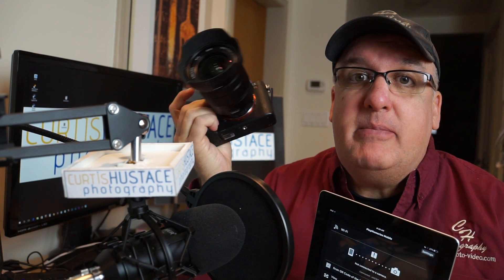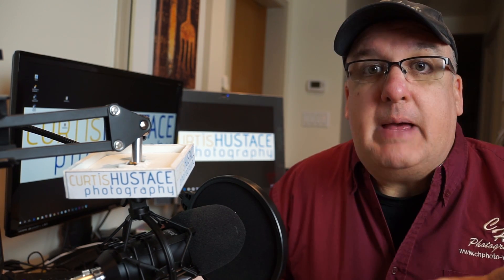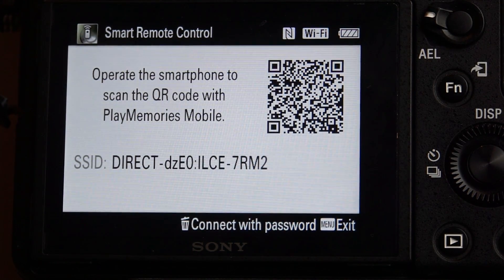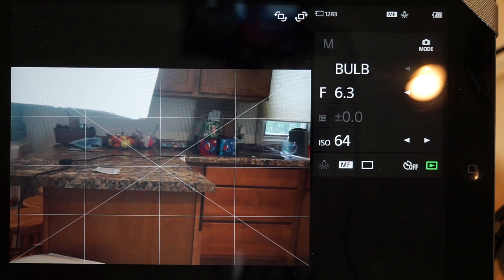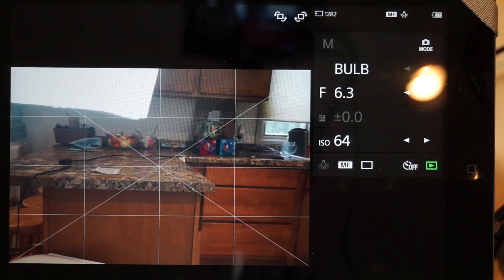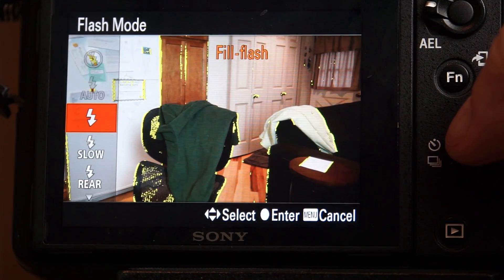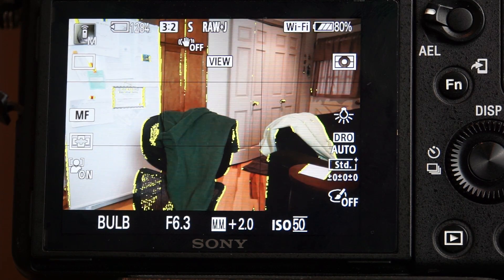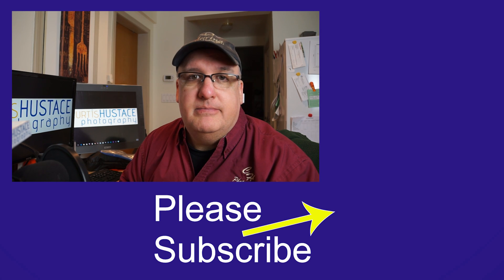How To: How to connect and use Sony's Playmemories with your IOS or Android Phone. .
Controlling your WiFi Enabled Sony Camera has never been easier!  This video explains How To control you sony camera remotely via the Sony Play-memories application on your IOS or andriod device.  It shows you how to connect and control the camera via this handy, well made application!